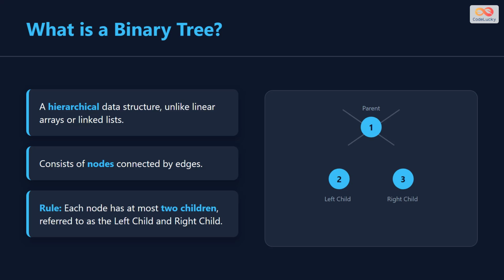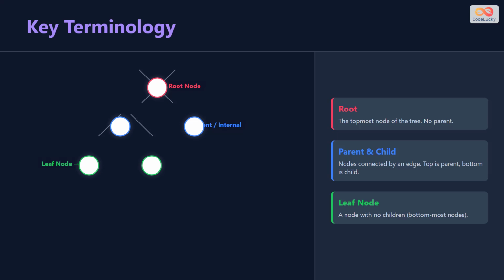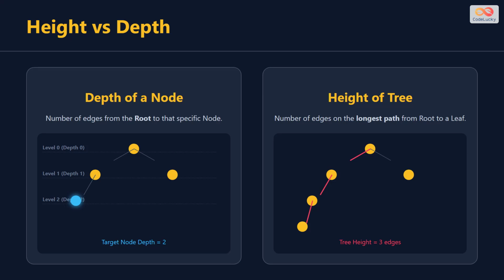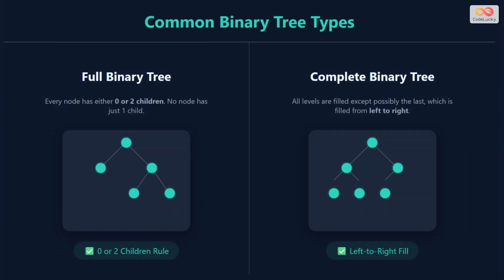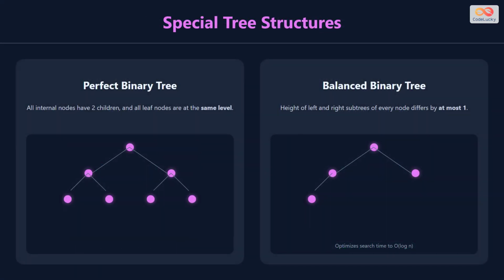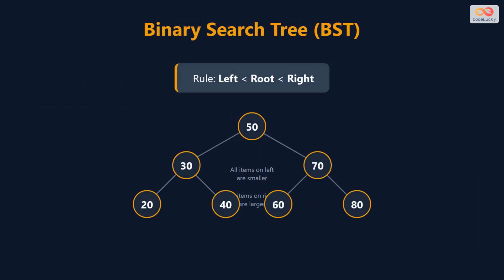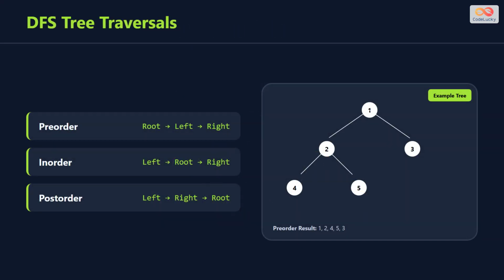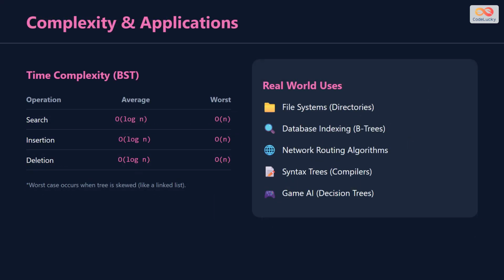Binary Tree Fundamentals - Data Structures & Algorithms for Beginners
Master the basics of Binary Trees in this beginner-friendly guide! 🌳

We break down the hierarchy, terminology, and special types of trees like Full, Complete, and Binary Search Trees (BST). Understanding trees is essential for acing coding interviews and solving complex algorithmic problems.

Key topics covered:
- Definition & Structure of Binary Trees
- Root, Parent, Child, and Leaf nodes
- Height vs Depth
- Tree Traversals (Preorder, Inorder, Postorder)
- Time Complexity and Real-world Applications

Perfect for students and self-taught developers looking to strengthen their foundational knowledge.

Chapters:
00:00 - Binary Tree Fundamentals
00:19 - What is a Binary Tree?
00:39 - Key Terminology
00:59 - Height vs Depth
01:20 - Common Binary Tree Types
01:40 - Special Tree Structures
02:01 - Binary Search Tree (BST)
02:21 - DFS Tree Traversals
02:41 - Complexity & Applications
03:03 - Summary
03:21 - Outro